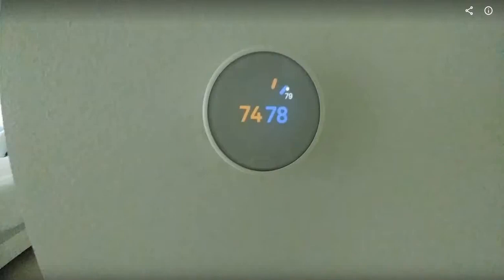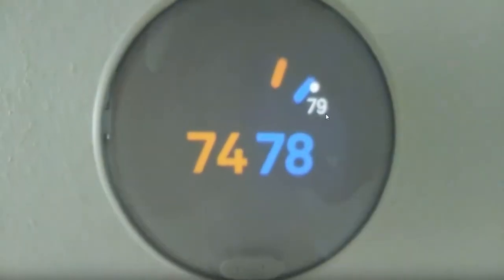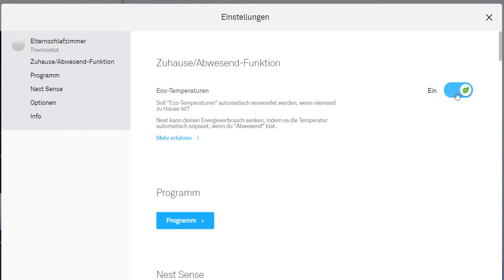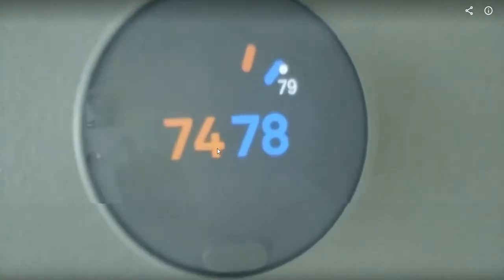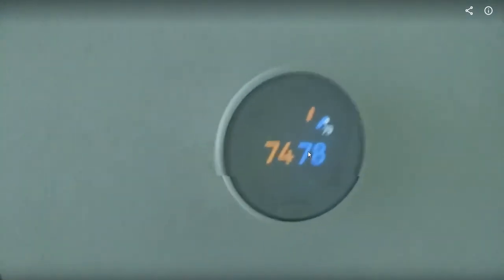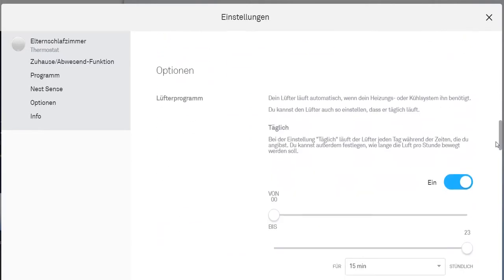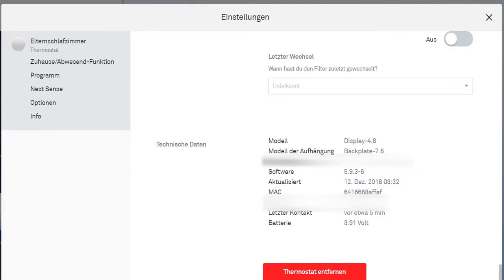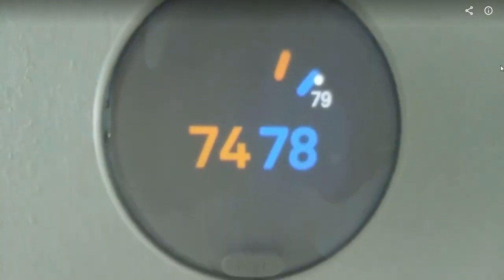This Is Why You Should NOT Buy A NEST Thermostat!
If you have to buy a new thermostat - buy the Emerson SENSI instead of the NEST cheap on Amazon